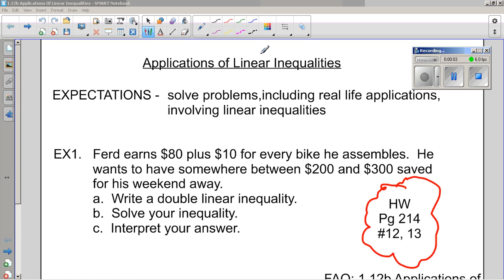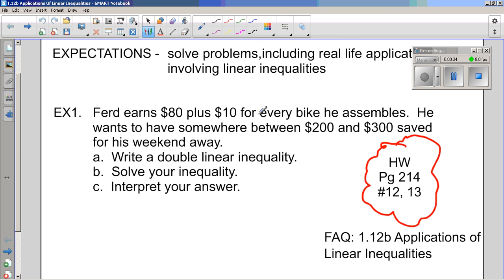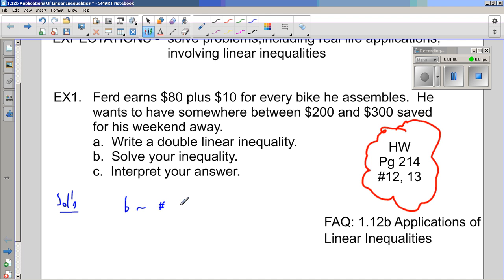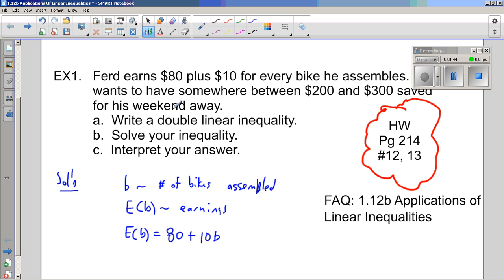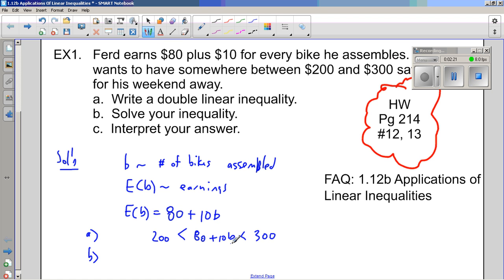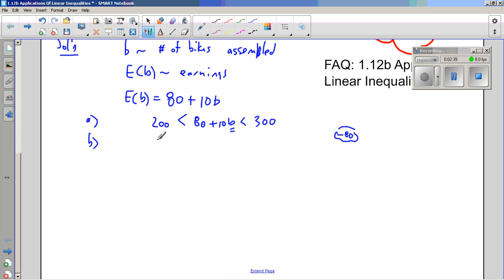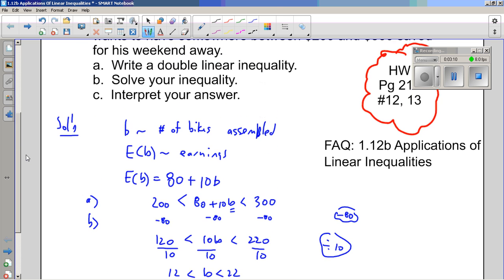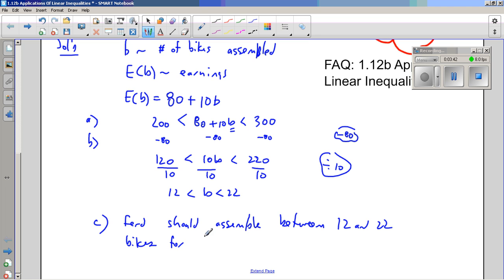1 12b Applications of Linear Inequalities